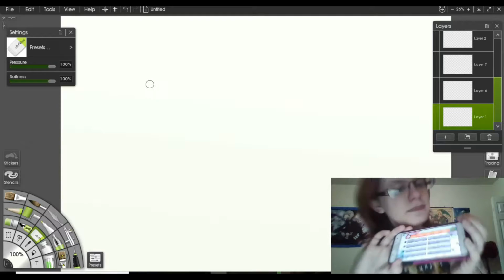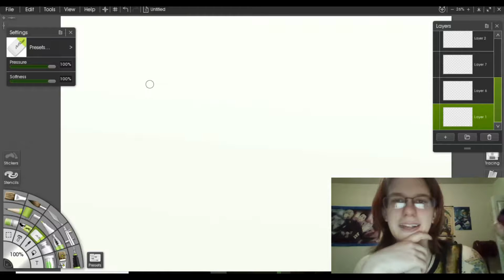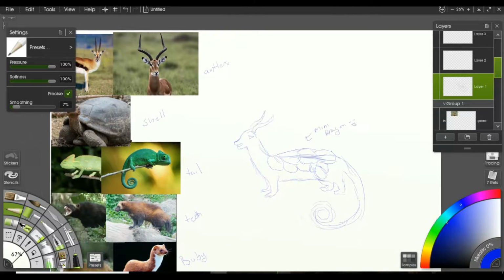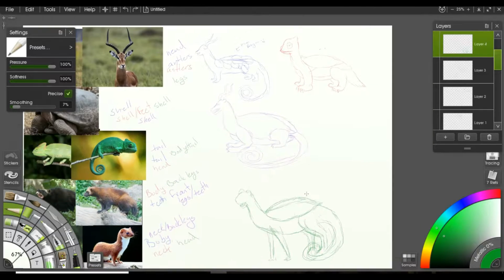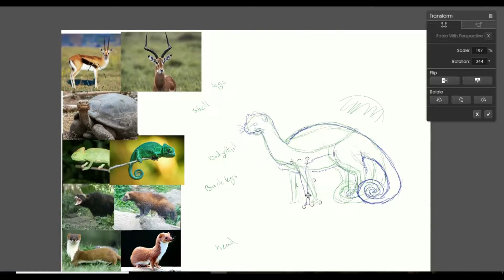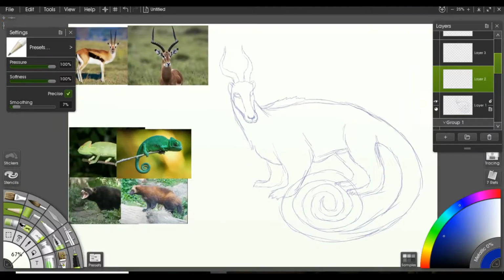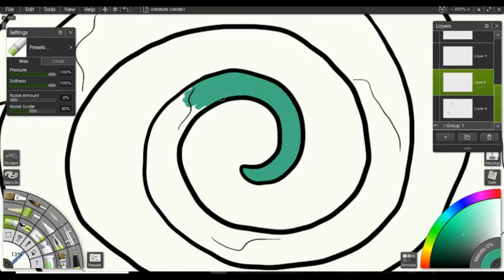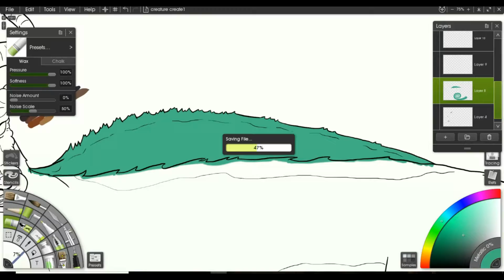Making up a Creature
I figured doing something like this would push me in a few ways that I havent before, such as how to make different things fit together well, and and just generally do things I don't normally do. I will be making up more creatures using animals as references, but I'll also try making ones up without references just to see how much my imagination can stretch itself.